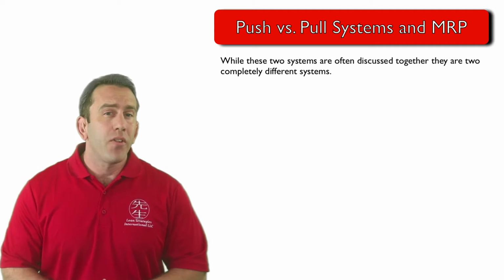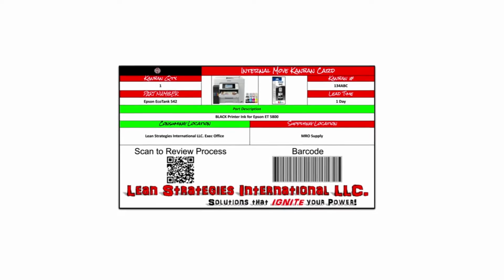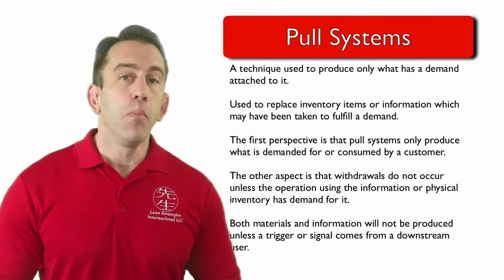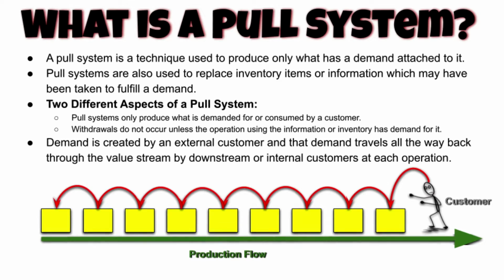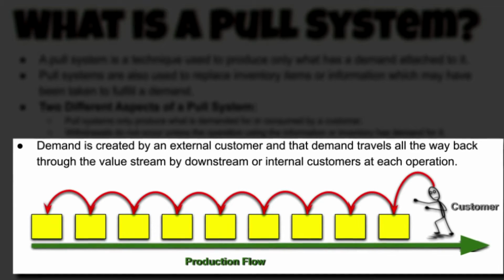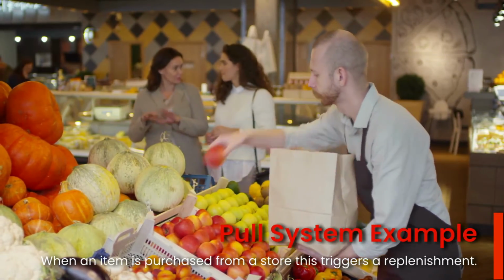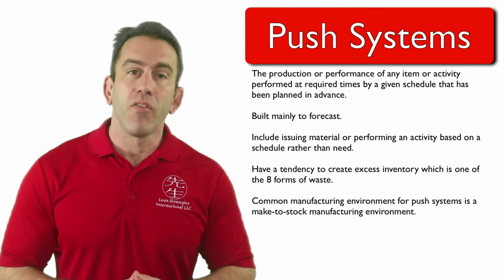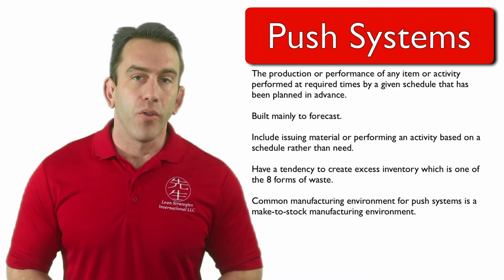Push and Pull Systems with mrp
Throughout your MRP journey you will hear the terms push system and pull system.  In this module Lean Strategies International LLC will introduce this and go into more details about push and pull systems.